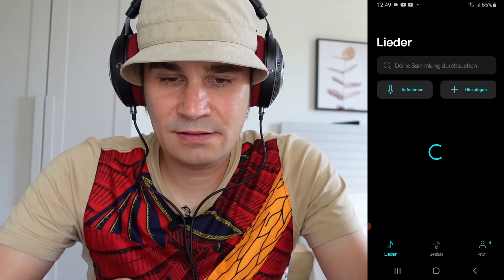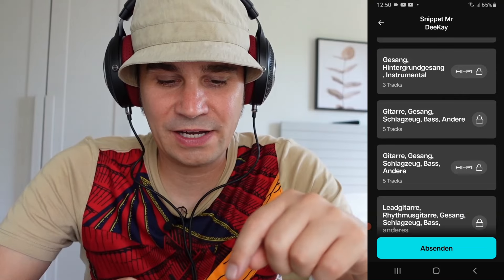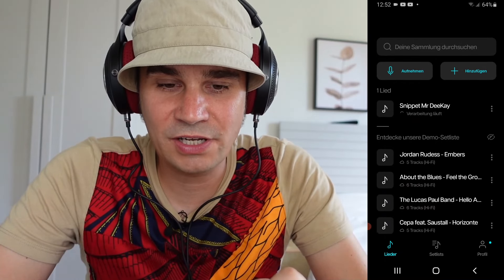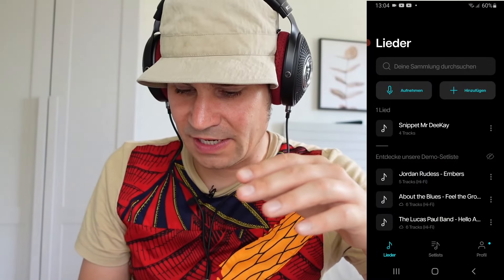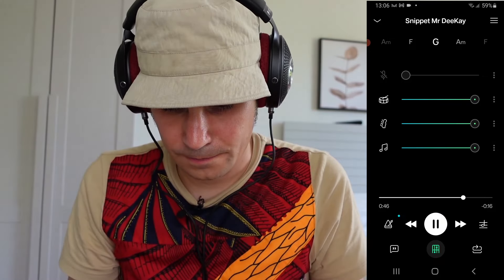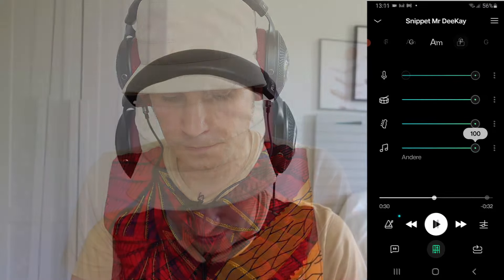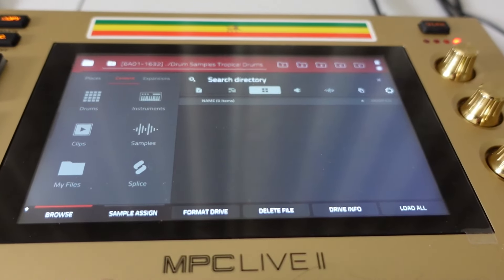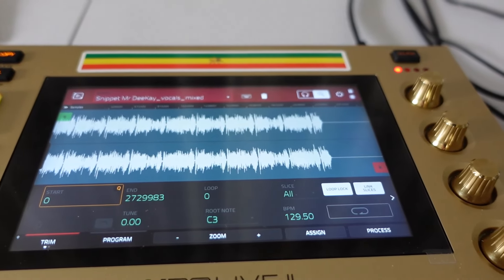🎯MPC Stems Standalone - This Is How To Make It Happen NOW🎯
MPC Stems Standalone - This Is How To Make It Happen. MPC Stems is not out yet for standalone. For those who would like to use it today without a computer and without controller mode there is a quite good workaround. All you need is a smartphone and creativity. Check this video.

Die neue MPC Masterclass ist da. Sichert euch jetzt euren Zugang zum Einführungspreis